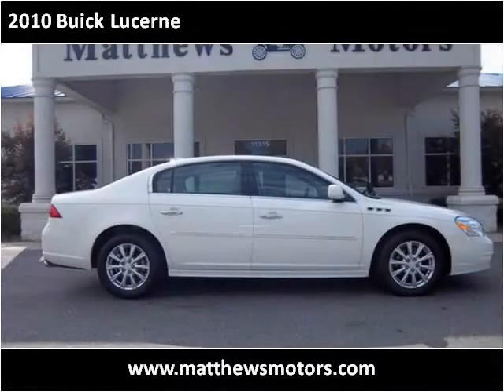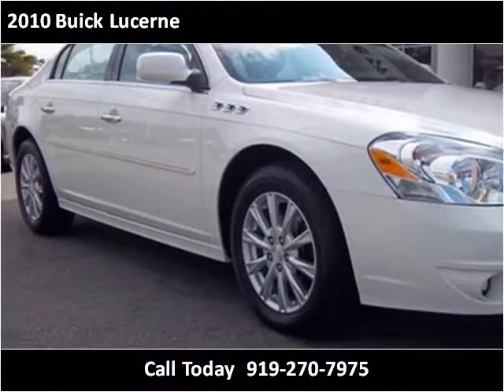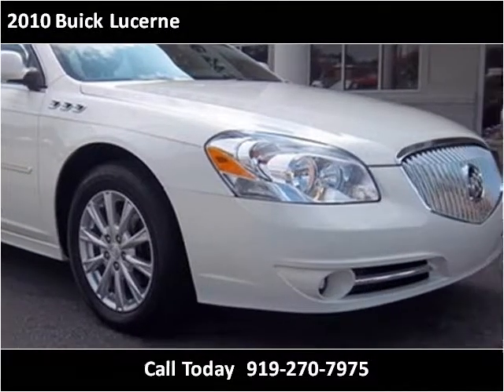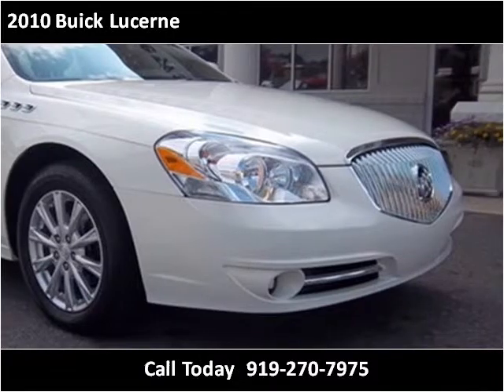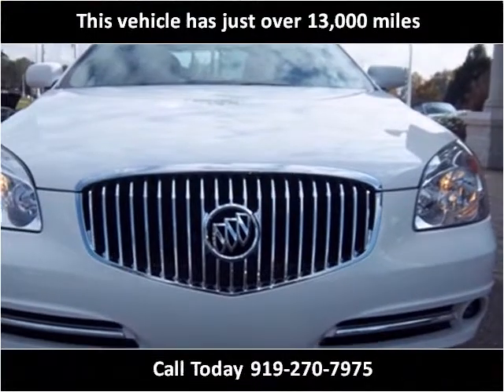2010 Buick Lucerne Used Cars Clayton NC